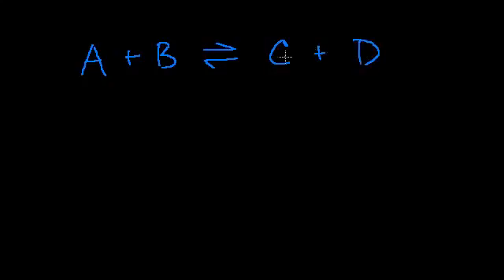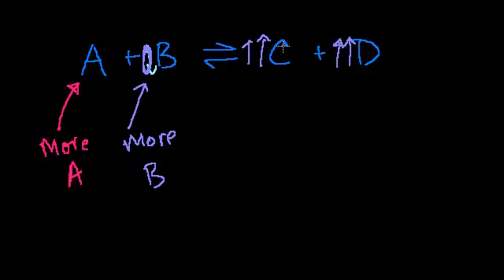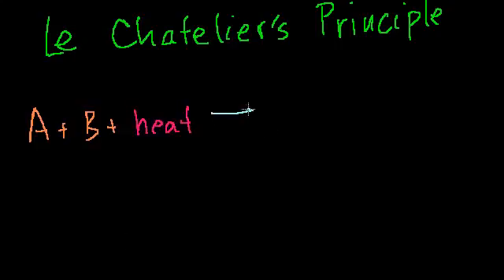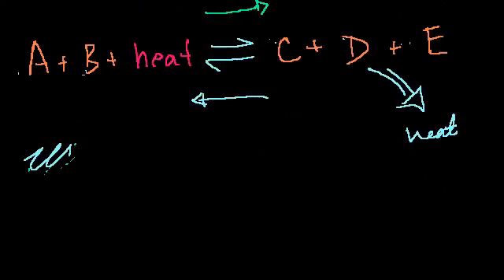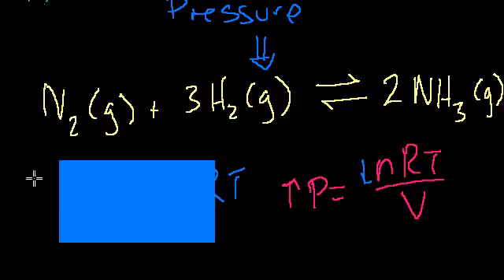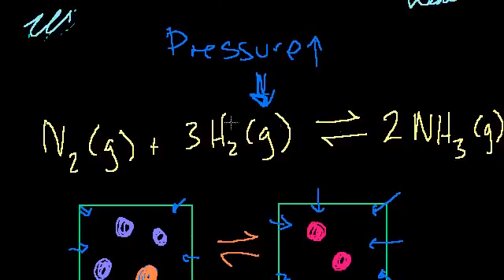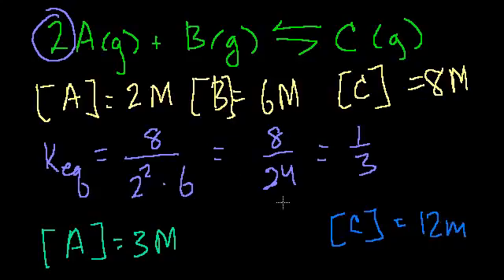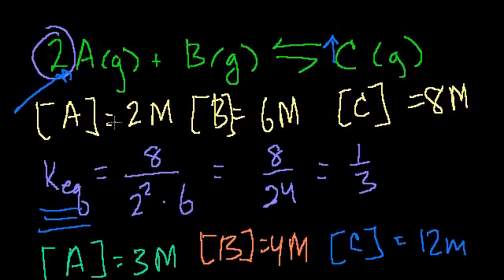Le Chatelier's principle | Chemical equilibrium | Chemistry | Khan Academy